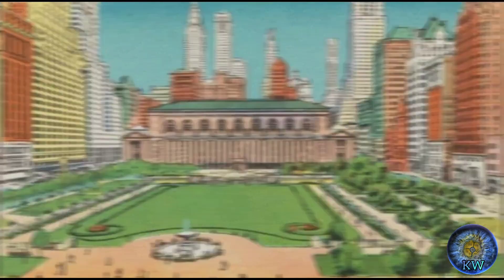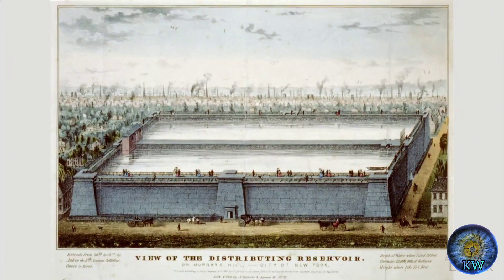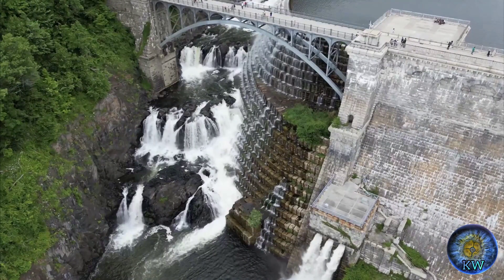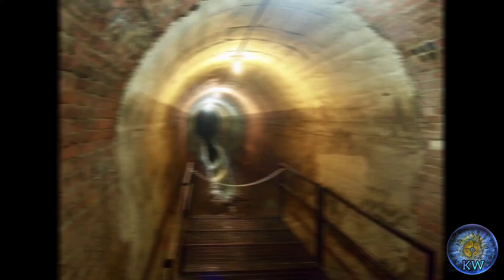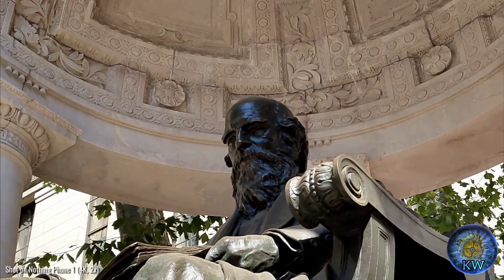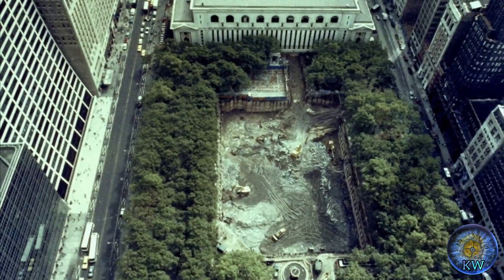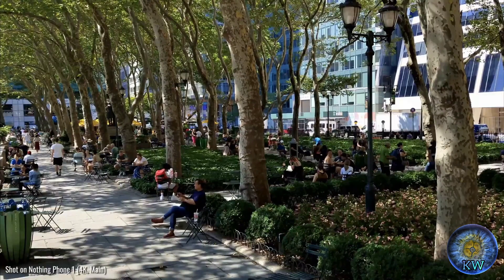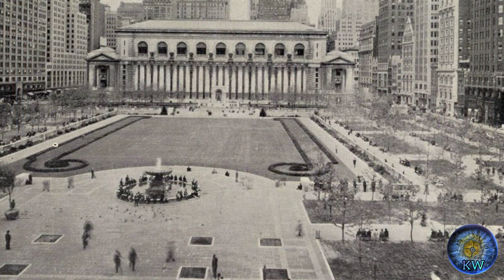DISCOVERED AND REPURPOSED